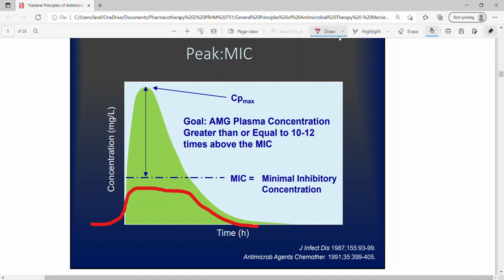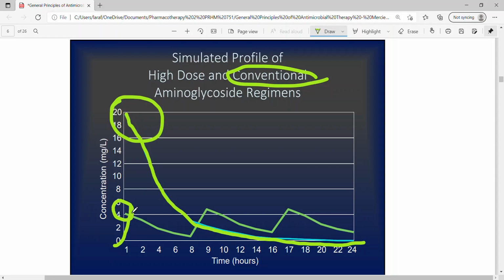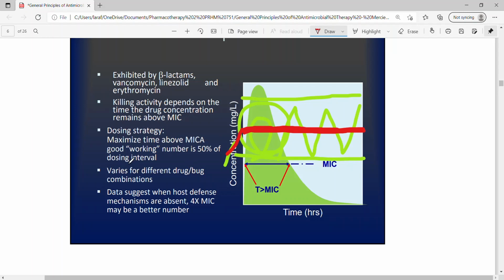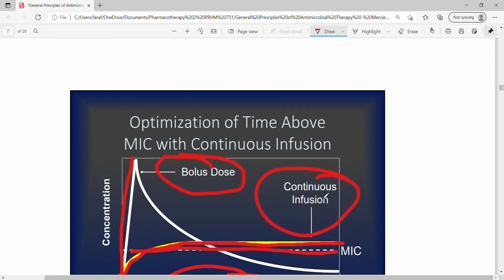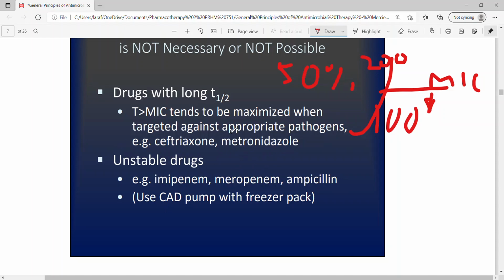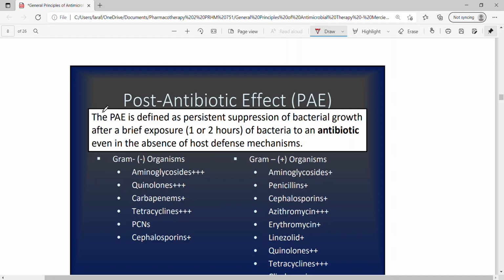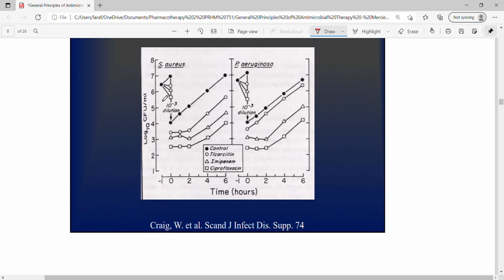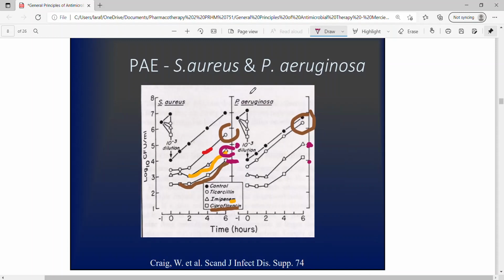Easy English. Lectura de antibióticos/antimicrobianos 2 en Ingles.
Este video muestra informacion de terapias sobre antibioticos/o sus principios basicos de farmacologia.